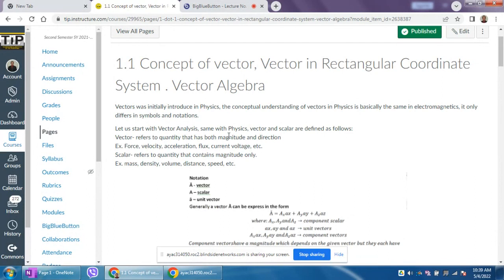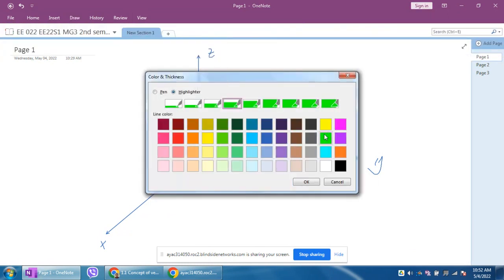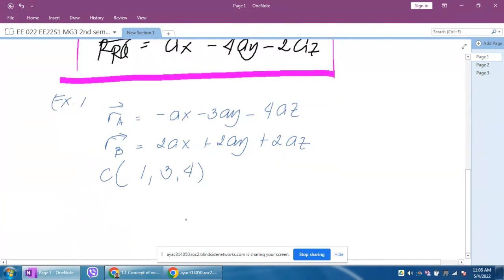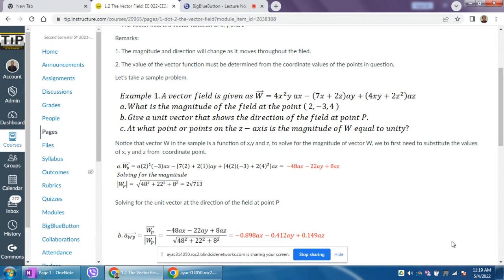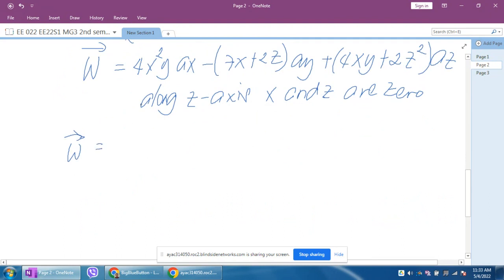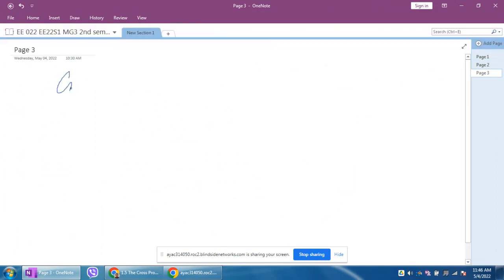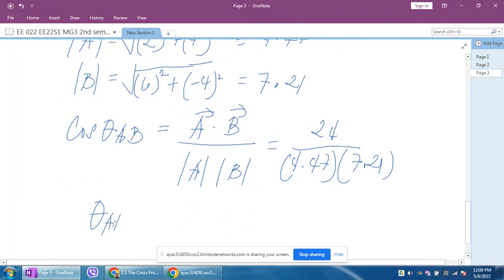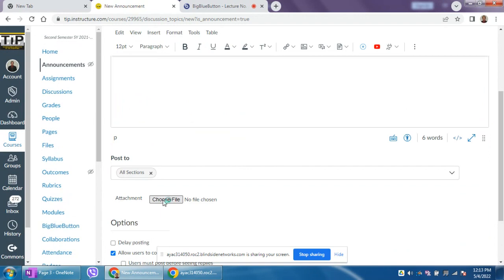MODULE 1 ELECTROMAGNETIC